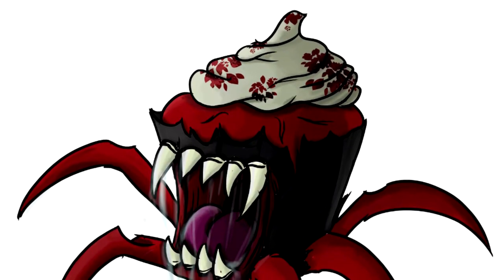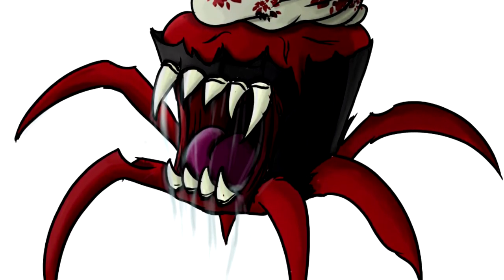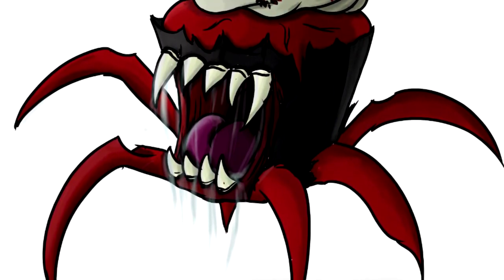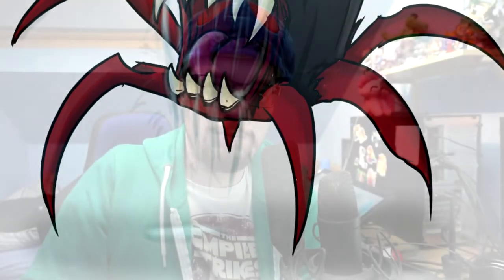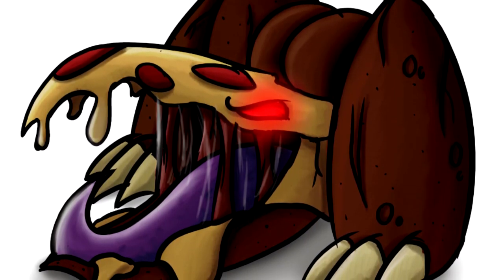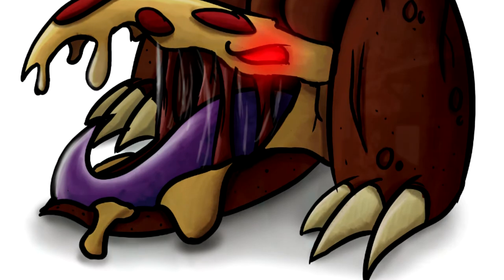Turning Food into Monsters!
Hey guys this time we turn food into monsters!